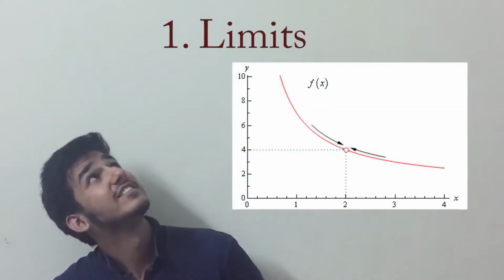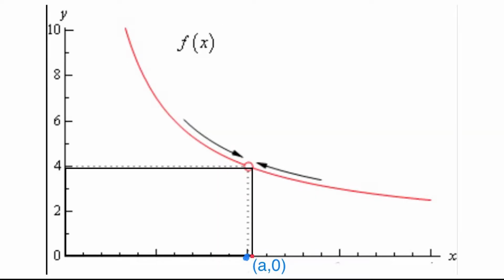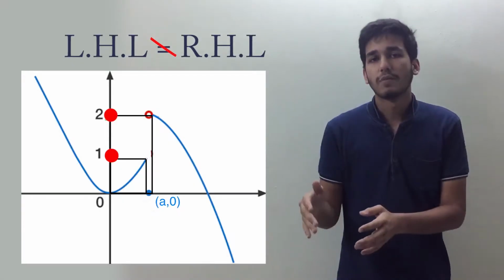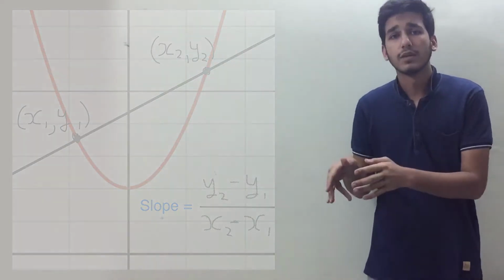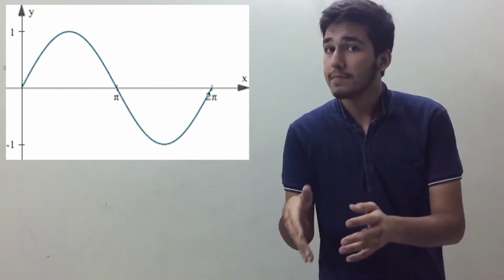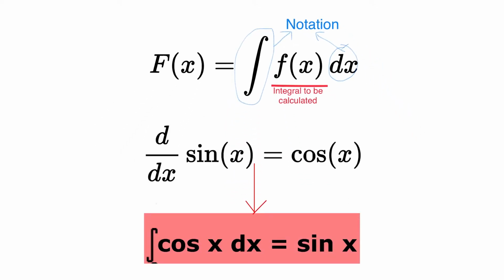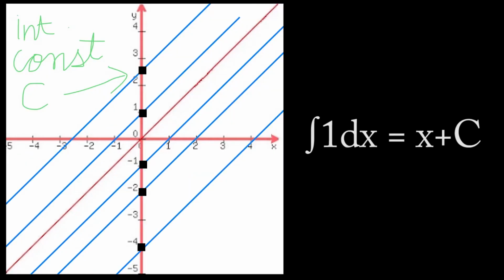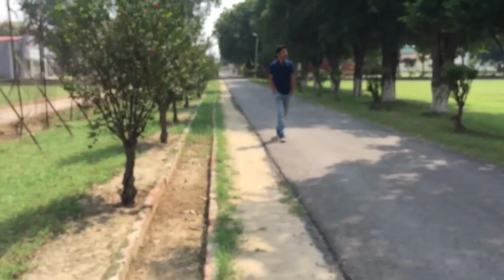CALCULUS! - The Birth Of Ingenuity - Khan Academy Talent Search 2017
Khan Academy India Talent Search 2017

History became a witness of brilliance in action when calculus got invented by Isaac Newton. Laying a strong foundation for posterity to build upon, calculus unfolded a  whole new chapter of possibilities for scientists to feed off.

feel freeee to like ;)